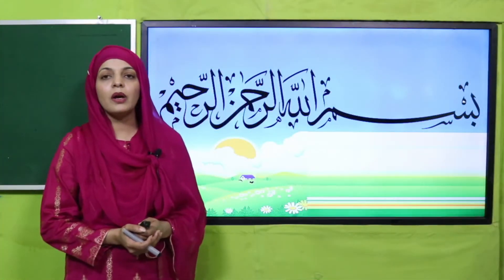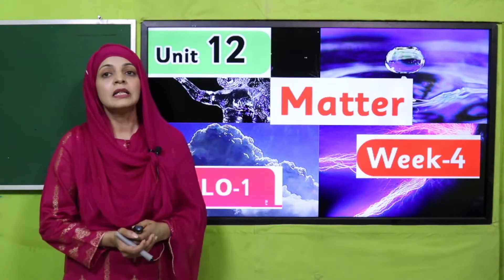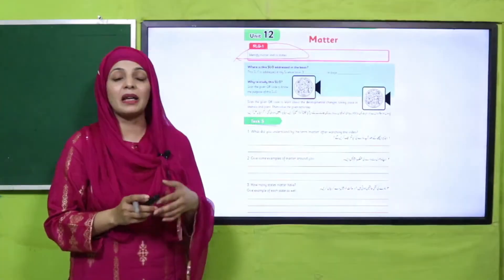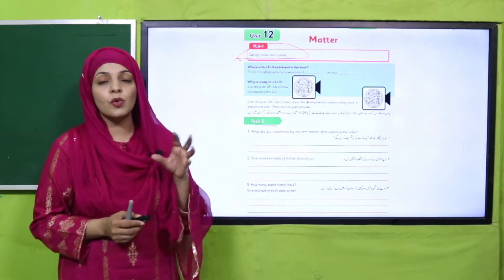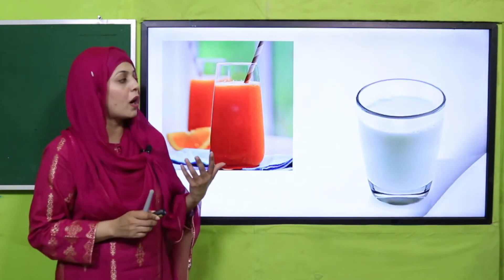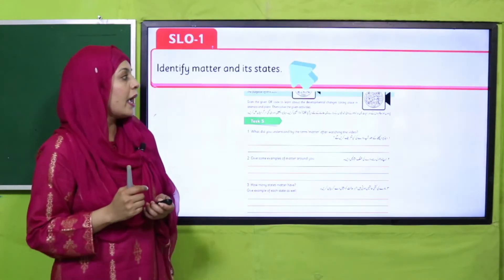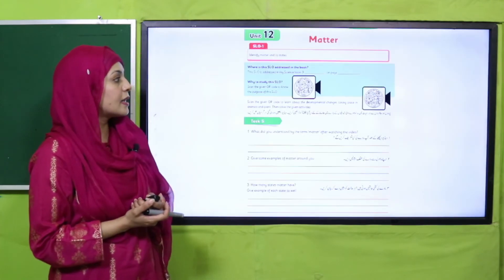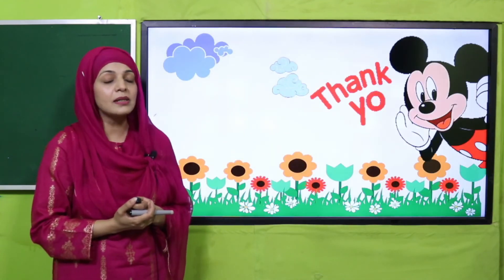GK Grade 3 Unit 12 SLO 1 || SNC 2020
Identifications of matter and its states.

1. PowerPoint Presentation